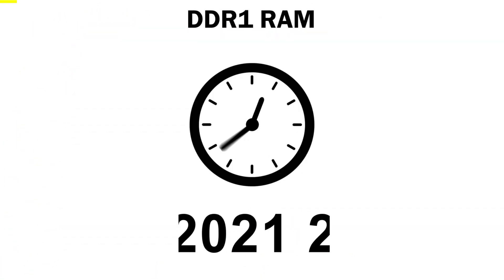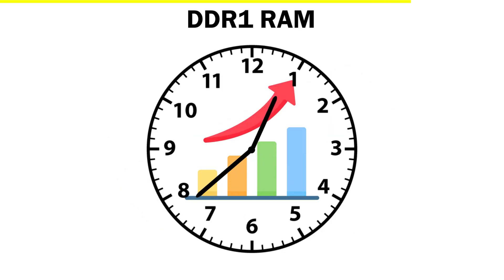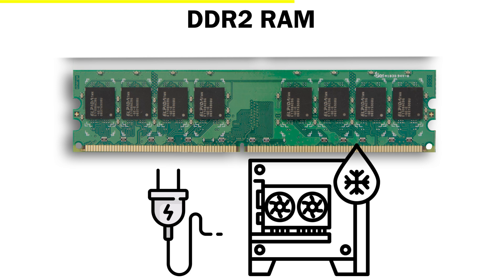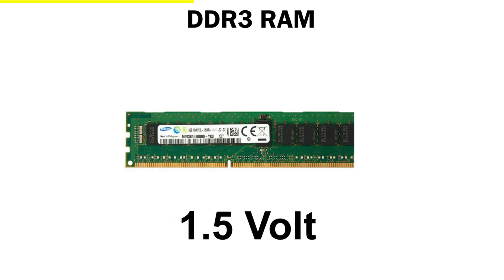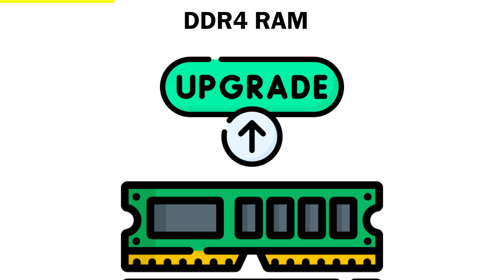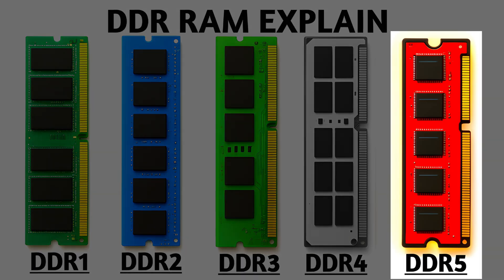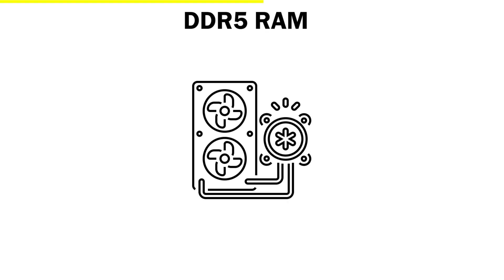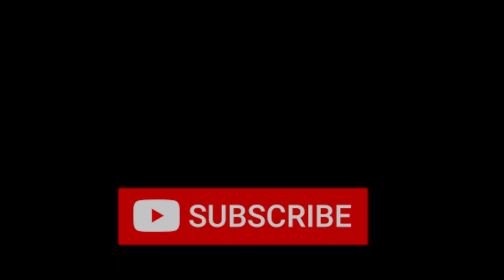Every Type of DDR RAM Explained in 6 minutes | DDR4 vs DDR5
Title

 Description
In this video, we explore the amazing evolution of DDR RAM  from the slow and simple DDR1 of the early 2000s to today’s DDR5, powering high-end gaming PCs and AI systems.

You’ll see how each generation DDR1, DDR2, DDR3, DDR4, and DDR5  revolutionized speed, power, and performance. From single data transfers to AI-controlled memory highways, this journey shows how far we’ve come in just two decades!

👀 Watch till the end to understand why DDR5 isn’t just faster it’s smarter, and why the right CPU is just as important for real performance.